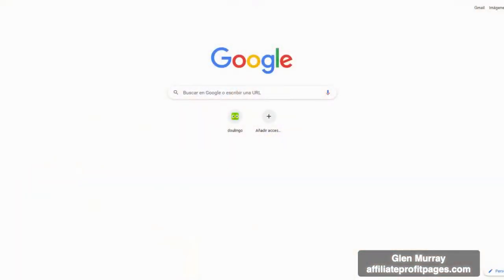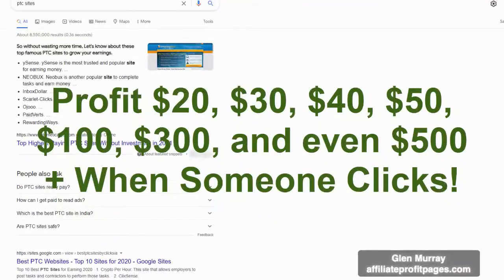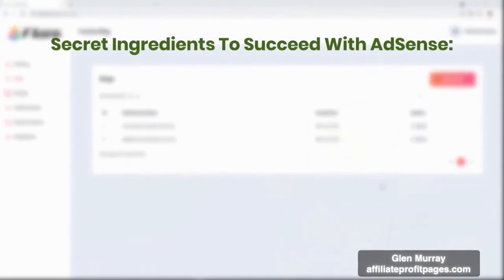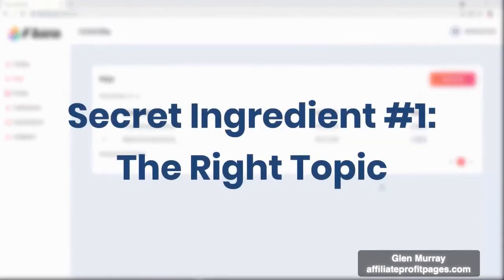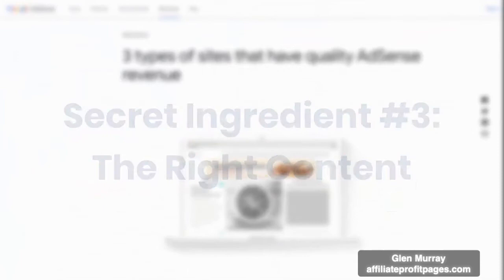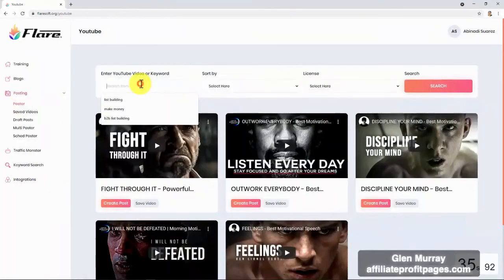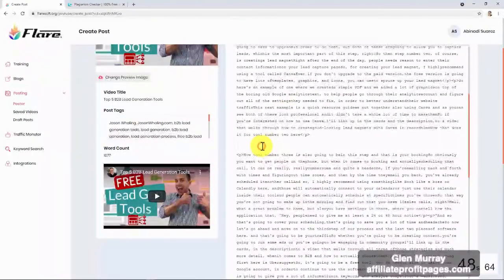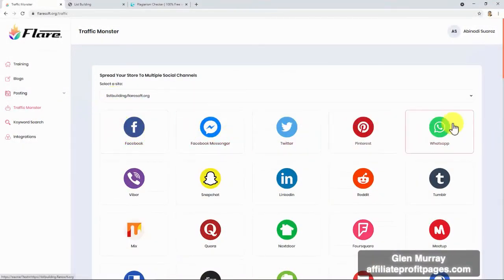Flare App Review and Demo Flare Review + Demo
Review of Flare App! What is contained within Flare by Venkata Ramana, and do you require it? This Method Pays Up to $20 or More Every Time Someone Clicks Their Mouse is Amazing! Yes, you are correct... Every time someone simply clicks on their mouse, the company earns $20. And this is true regardless of whether or not they make a purchase! We are guaranteed to receive payment as long as they click on a special link that we provide them. That's pretty cool, isn't it?

Because we fully automated the method, it gets even better... Flare Review - If you know anything about me, you know that I'm as lazy as they come. I don't want to have to constantly watch over something in order for it to function properly. Because I place a high value on my time... and you should, too.

As a result, I've completely automated this mind-blowing method for you. It's as simple as pressing the cruise control button on your car's dashboard to turn it on or off. It's as simple as 1-2-3. Once you've taken the time to configure Flare, you should leave it alone.

It will run entirely on its own, without human intervention. There is no need to do anything except sit back and wait for the results... Take a look at the passive income that we've been generating for ourselves. Despite the fact that $20 is a small sum, it adds up to a SIGNIFICANT sum of money!

If you enjoyed this Flare by Venkata Ramana Review and would like to learn more about the Flare App, please watch my in-depth video review, which can be found above.